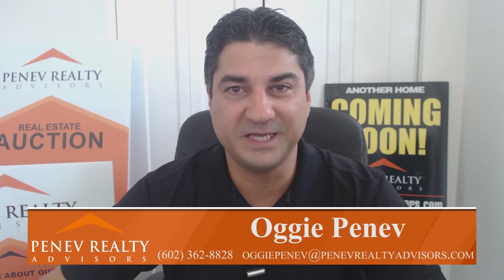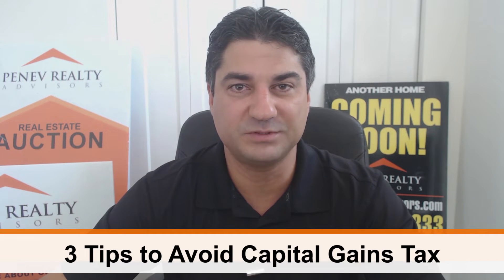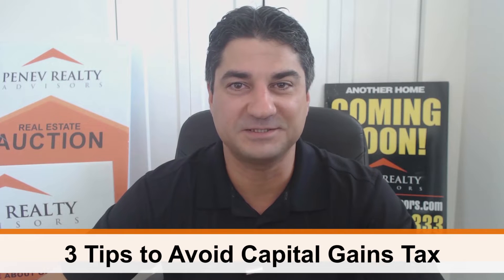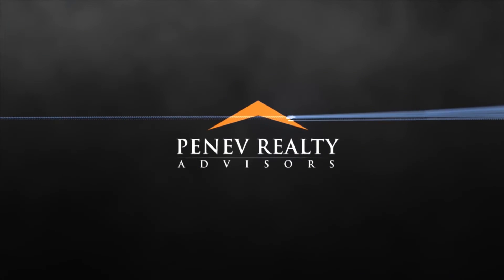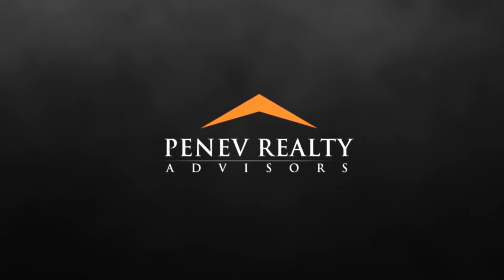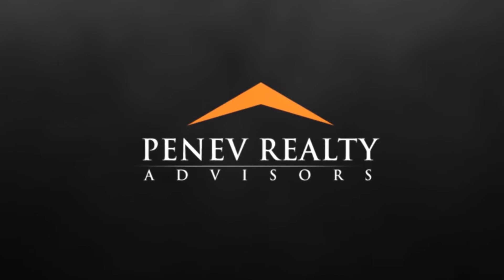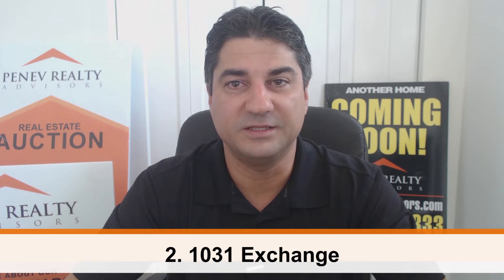Penev Realty | How to Avoid the Capital Gains Tax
Did you know there are ways you can avoid paying capital gains tax on your property? In fact, there are three simple things you can do to ensure you won’t have to pay the tax. For example, you can remove the tax if you sell your primary residence for a profit. To see what else you can do, watch this short video.

Looking to buy a home?

Looking to sell a home?